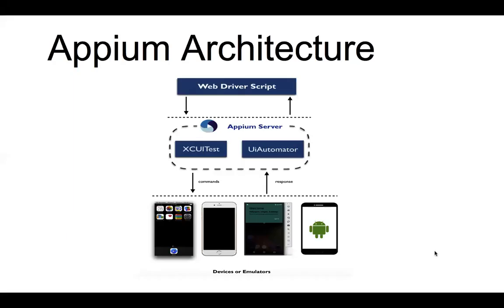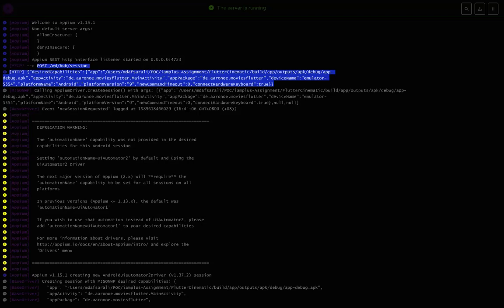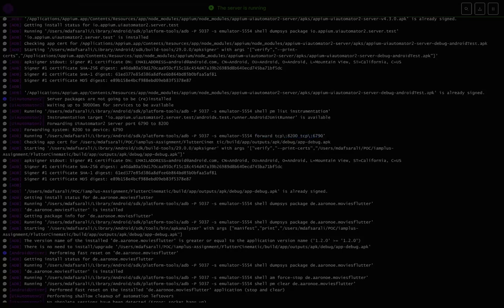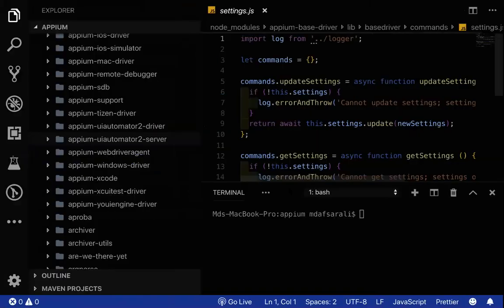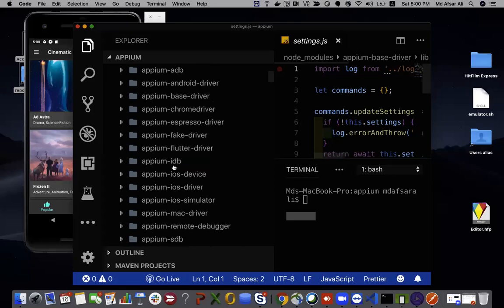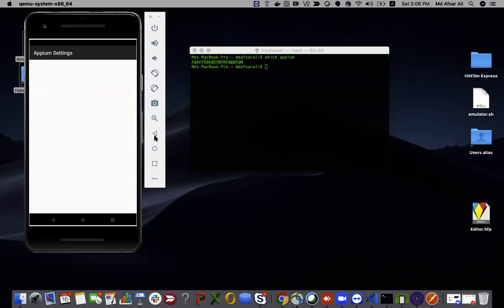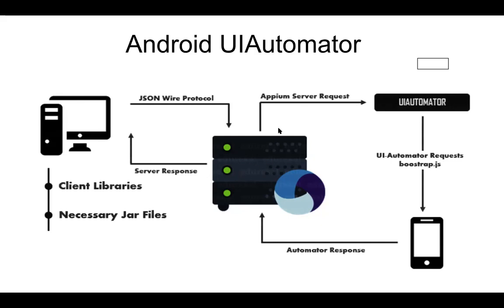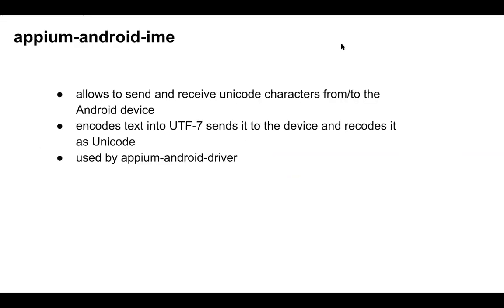Part 2 - Appium Architecture - Android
In this video i tried to explain about appium architecture and how android works internally.